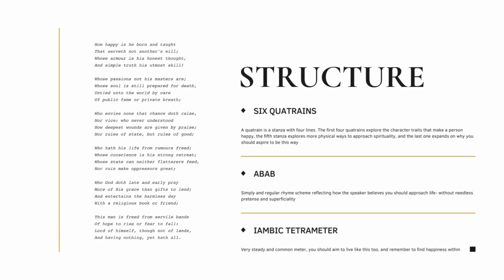The Character of a Happy Life by Sir Henry Wotton. Summary and line by line analysis. GCSE POETRY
A study guide for the poem The Character of a Happy Life by Sir Henry Wotton, with a summary and line by line analysis. Watch this to prepare for the CIE English Literature GCSE curriculum. I have finished all the videos on the Songs of Ourselves Volume 2 part 4 list.

Timestamps:
00:00 intro yay
00:19 author
00:46 summary
01:14 line by line analysis

Turning books into outfits! Please show some love, a lot of effort went into this video☺

About me!
Hi! I’m Polina! I’m a half Korean, a quarter German and Russian book lover whose channel is dedicated to exactly that- books. I make mainly study guides to classics, do reviews, and create fun content dedicated to promoting reading. I upload videos every week on Sunday, unless my computer crashes (xD) If you’re a literature student who wants to review materials before an exam, or you’re just generally interested in books, any and all genres, then I hope you decide to check out my channel!

Want to chat? DM me over bookstagram​ I'd love to hear from you
Want to be the first to know what I read? (and also talk to me, I love making new bookworm friends!) Head over to my goodreads
Feeling generous, or want me to read a particular book? (thanks x)